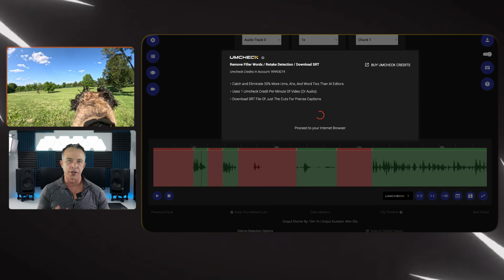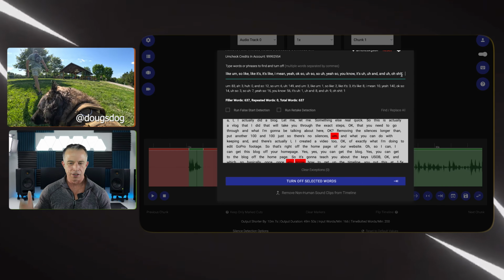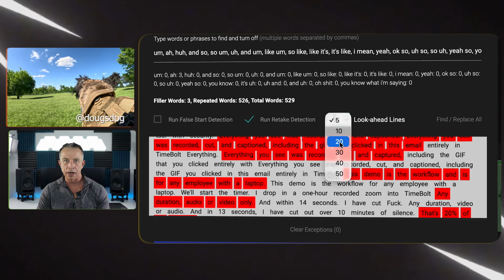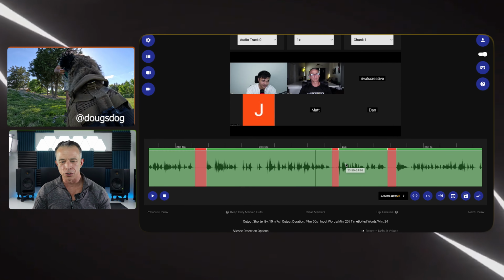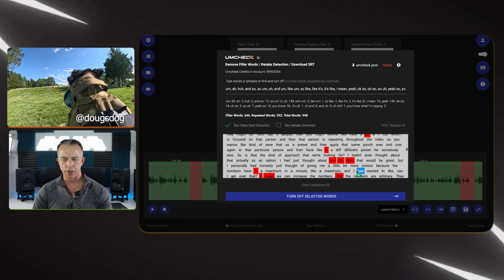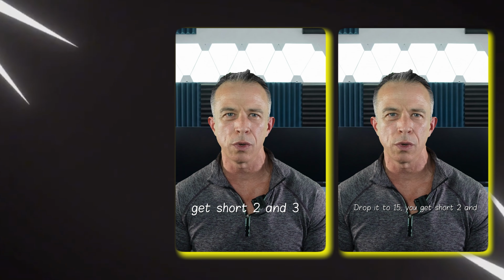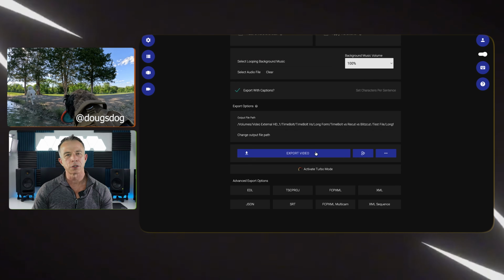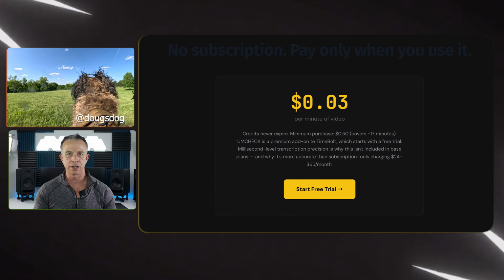Remove Filler Words from Video Automatically (and Bad Takes Too)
Remove filler words from video automatically using TimeBolt UMCHECK. This tutorial shows how to auto cut bad takes, remove retakes, and generate captions that stay perfectly synced.

⏱ CHAPTERS
0:00 Why 35% of your timeline is waste
0:51 Filler words, custom phrases & bad take detection
1:58 Review, replace & auto-correct settings
2:59 Export captions + SRT → YouTube

📊 BENCHMARK (60-min test)
TimeBolt: 0 fillers missed
Descript: 448 fillers missed
Gling: 607 fillers missed
UMCHECK combines waveform precision with AI transcription — that's why detection approaches near 100% and cuts never land mid-word. Type in any custom phrase and it finds every occurrence. No other editor does this. The SRT you export reflects every cut, every speed change, and every filler removal — captions sync perfectly in Premiere, Final Cut, DaVinci, or CapCut.

$0.03/min · Credits never expire · Your video stays on your machine